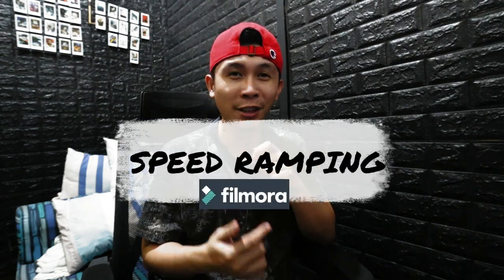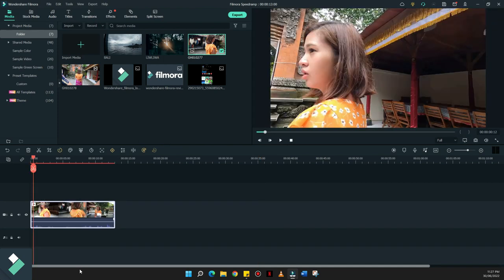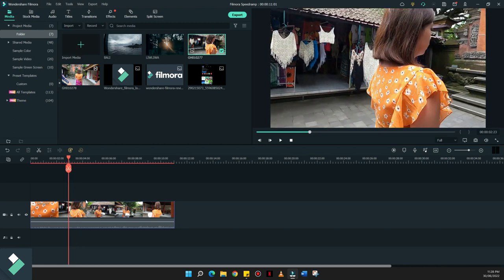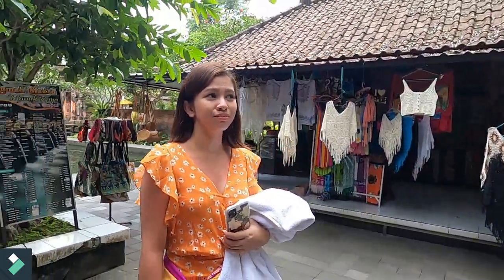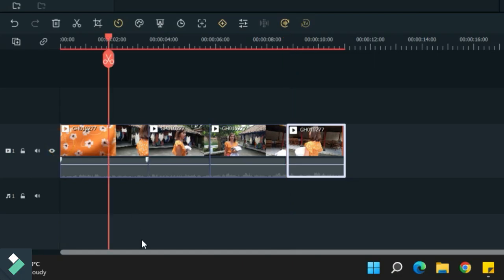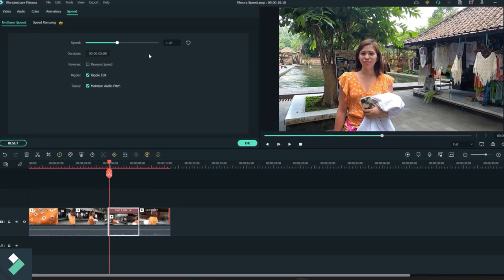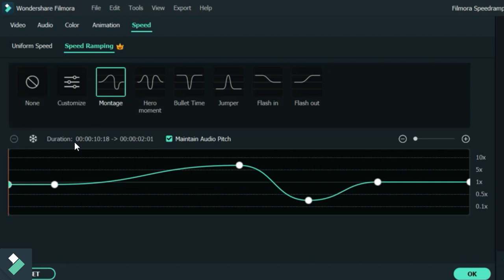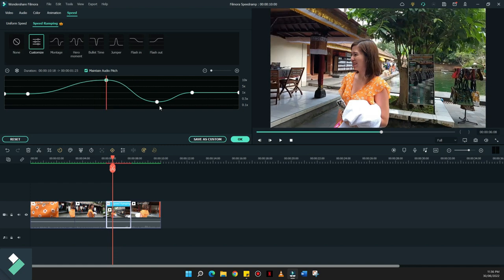how to do speed ramping with Filmora 11 | Filmora Tutorial Ep 2